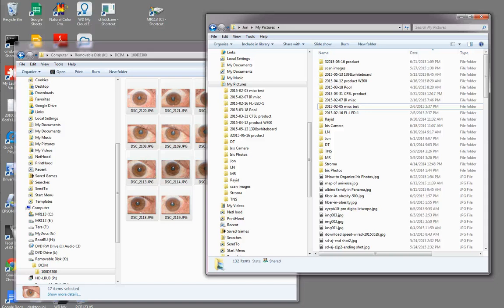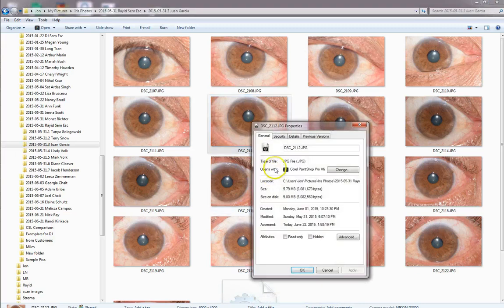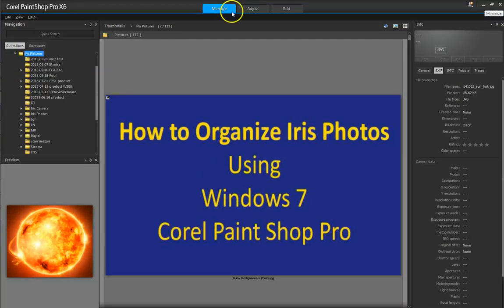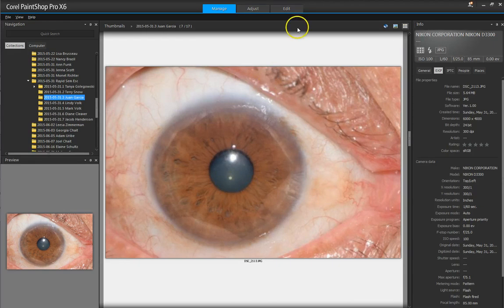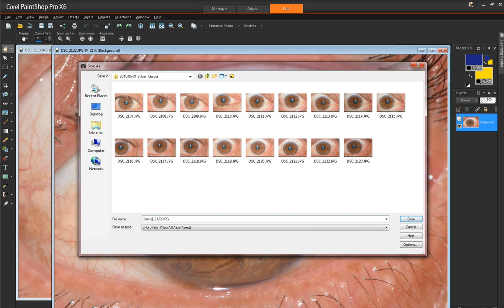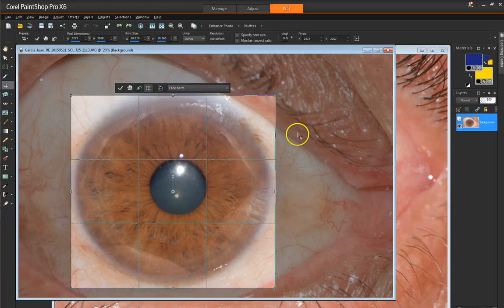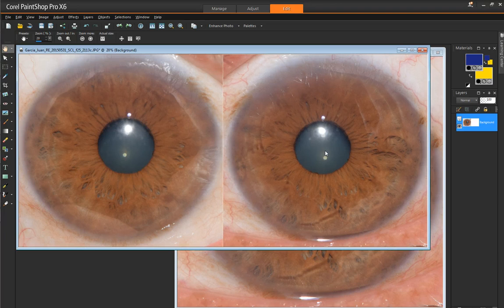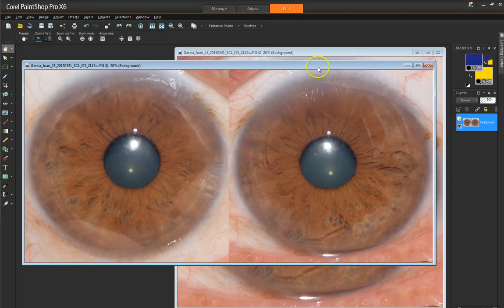How to Organize Iris Photos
This video shows how to transfer iris photos to a computer and how to organize them into folders, including file/folder naming conventions and cropping.